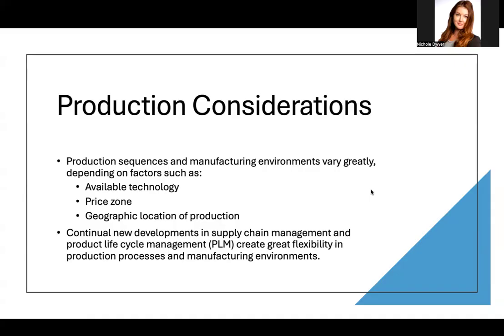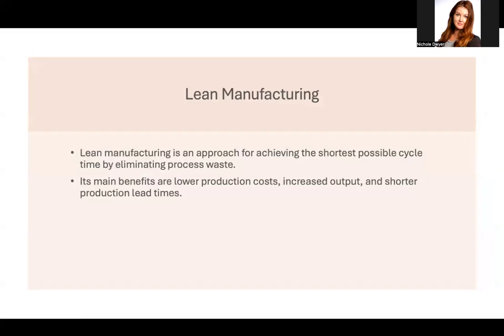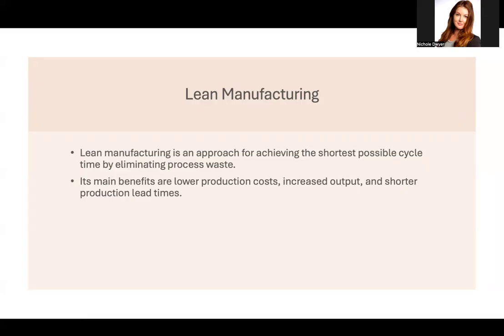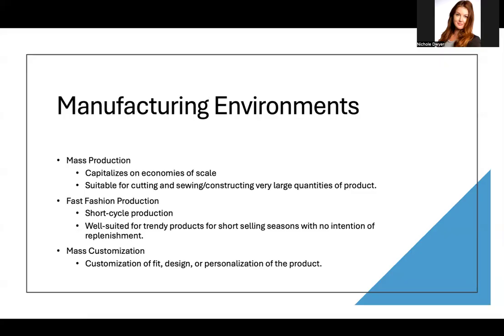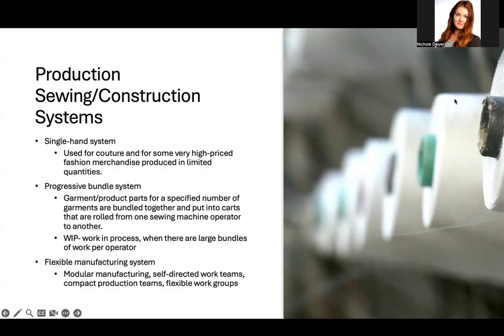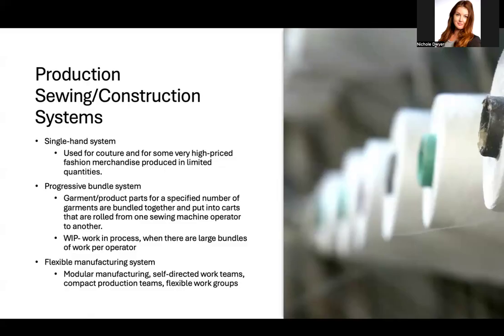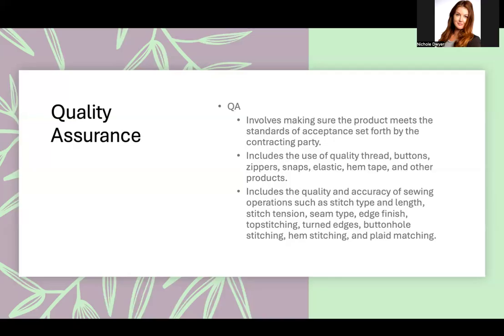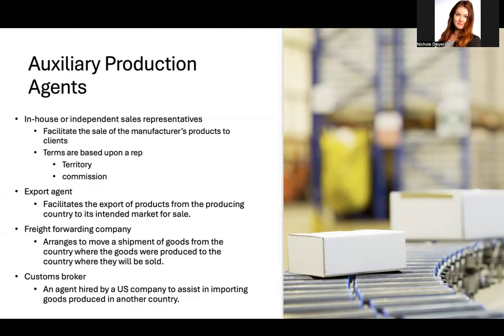FM30 Chapter 12 Lecture